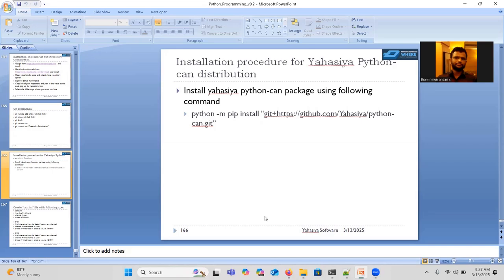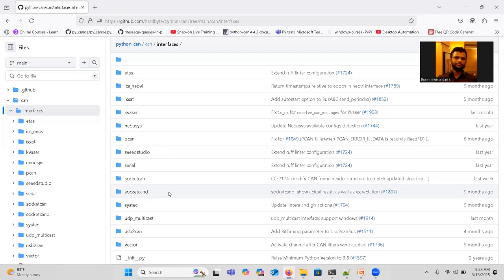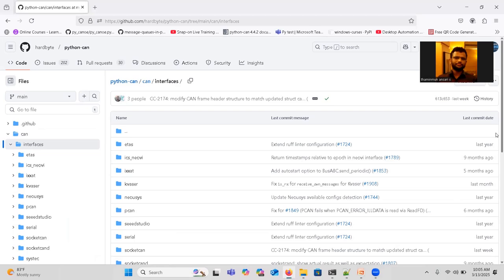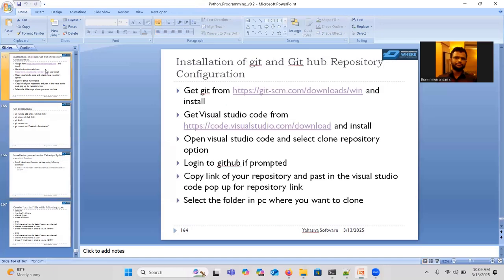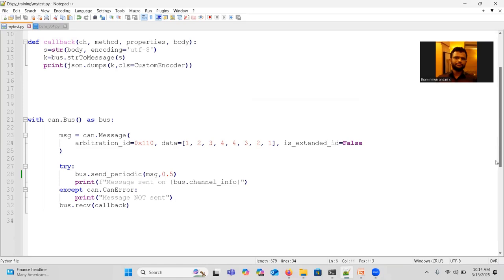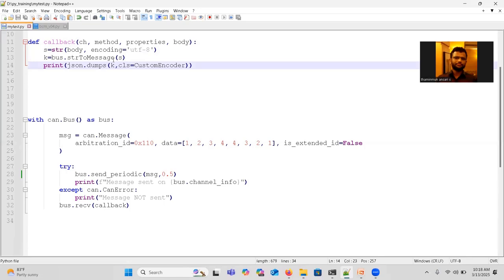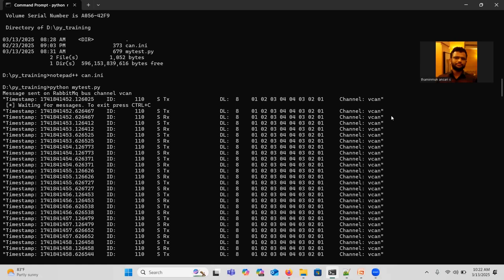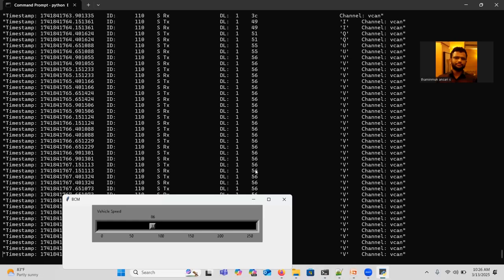31 RabbitMQ integration with python-can